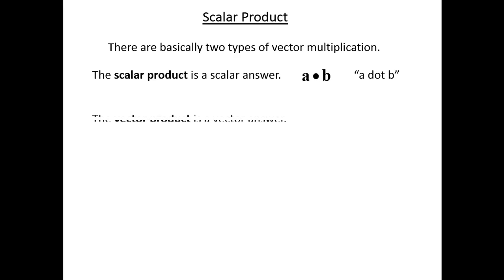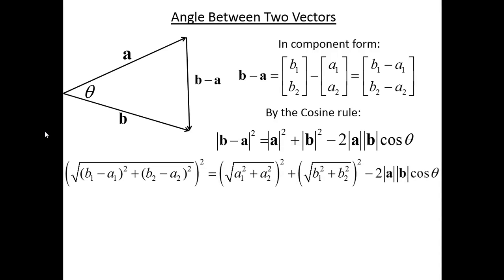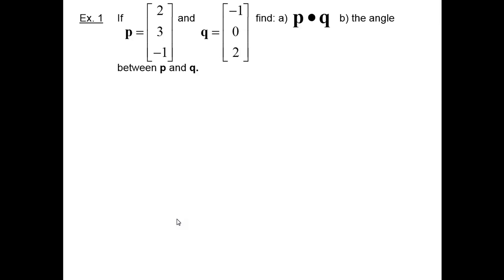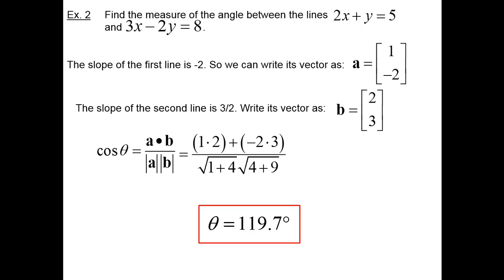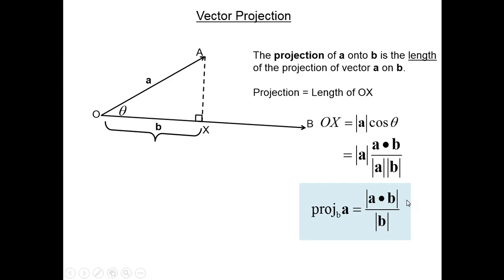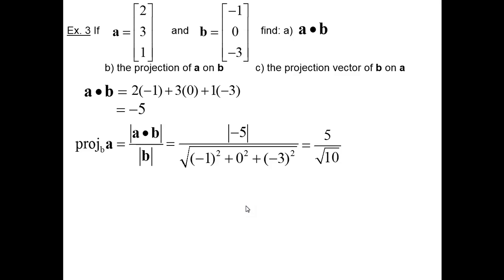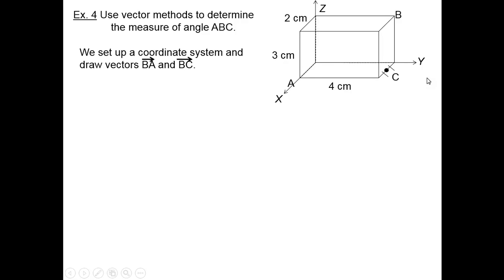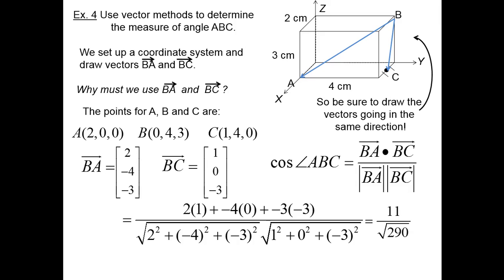3D Vectors Day 2 part 1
This is 3D Vectors Day 2 part 1- talks about the scalar (dot) product, finding the angle between two vectors, and projection vectors.